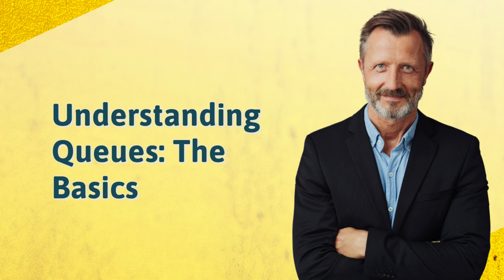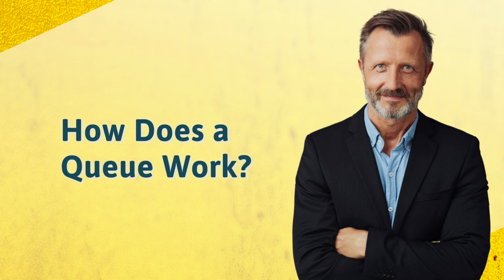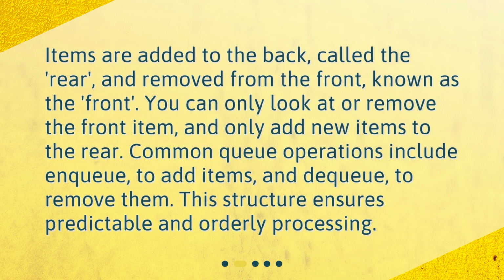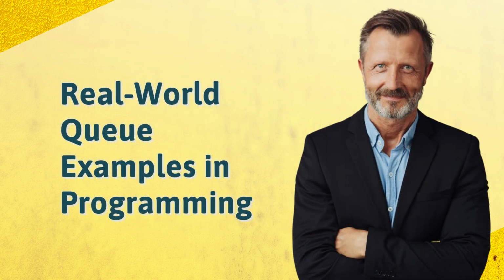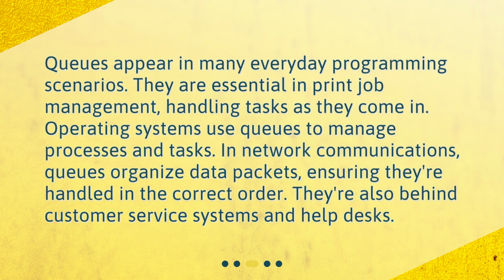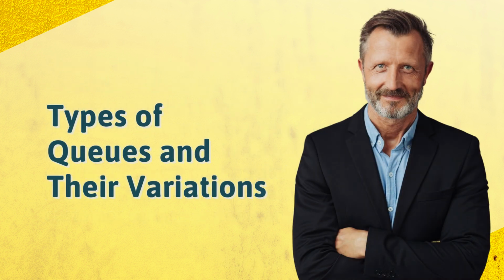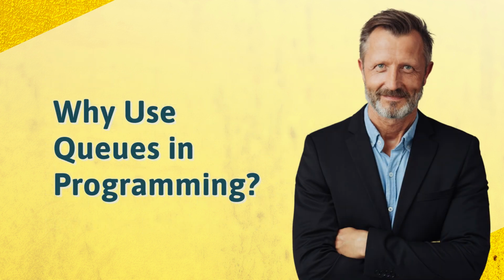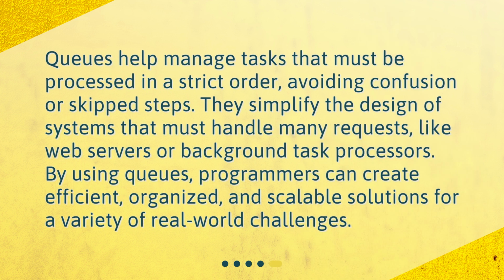Queues Demystified: FIFO Structures & Real-World Uses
Queues Explained Fast 👉 Discover how queues work in programming! This video breaks down FIFO data structures, key operations like enqueue and dequeue, real-world uses, and various queue types. Perfect for beginners and anyone curious about precise task management in software development.

00:00 🔹 Understanding Queues: The Basics
00:30 🔹 How Does a Queue Work?
00:55 🔹 Real-World Queue Examples in Programming
01:25 🔹 Types of Queues and Their Variations
01:55 🔹 Why Use Queues in Programming?

📌 Programming Languages Fundamentals 🔸 Data Structures Basics 🔸 Queues Demystified: FIFO Data Structures and Their Applications